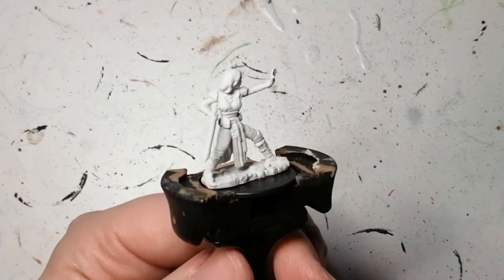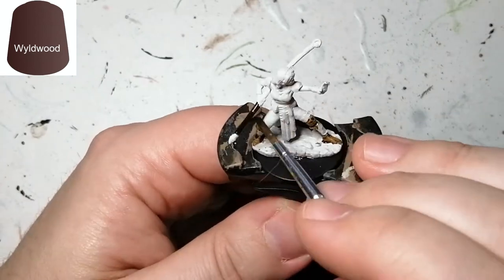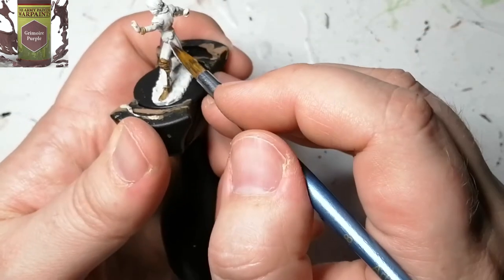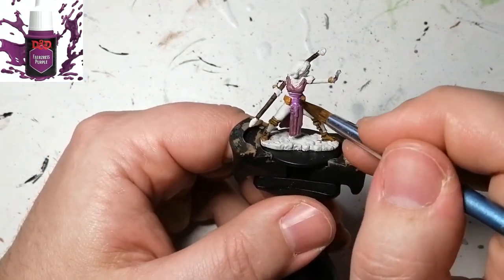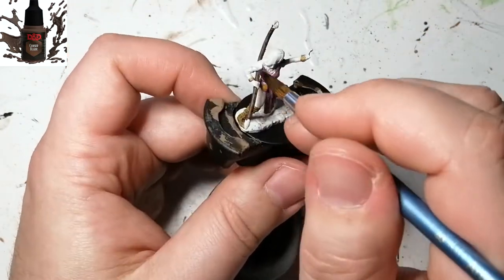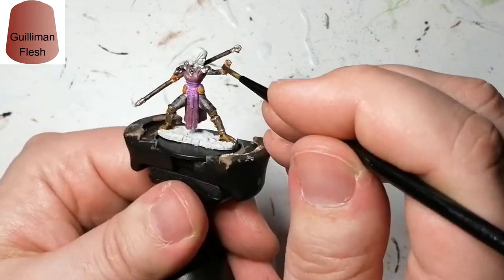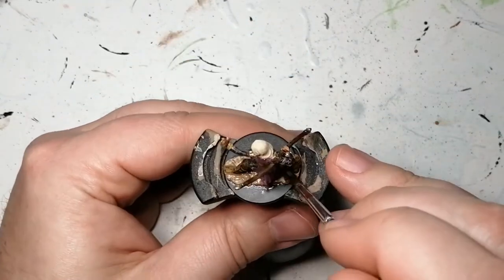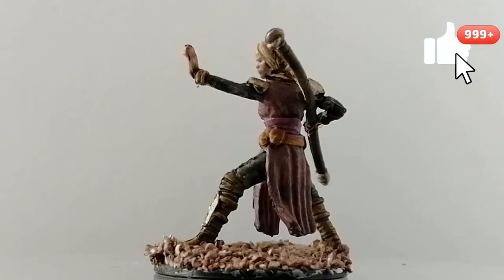Painting Nolzur's Marvelous Miniatures - How to paint the Female Monk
I am back with another D&D miniature painting video.
This time it is the Female Monk from Nolzur's Marvelous Miniatures.